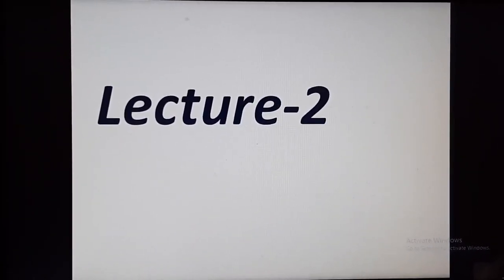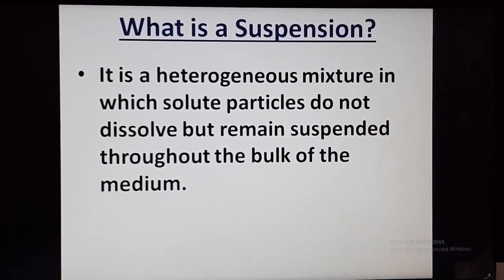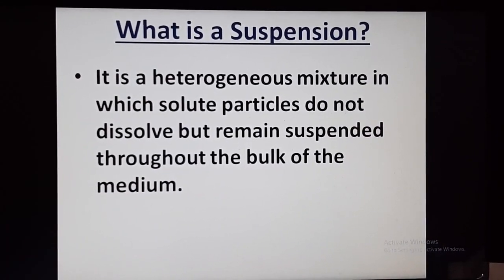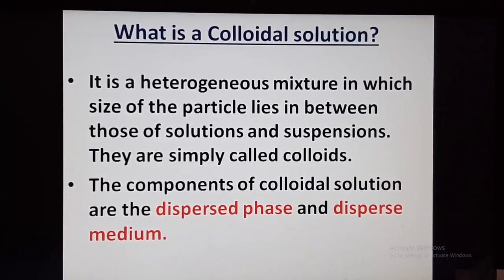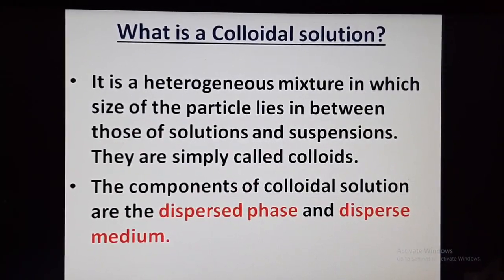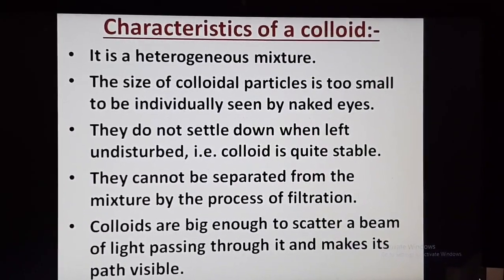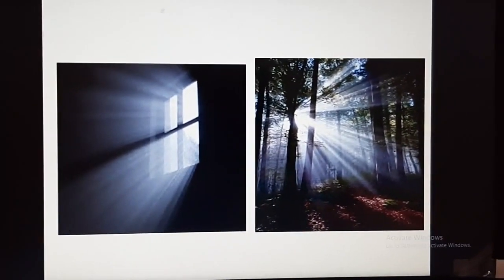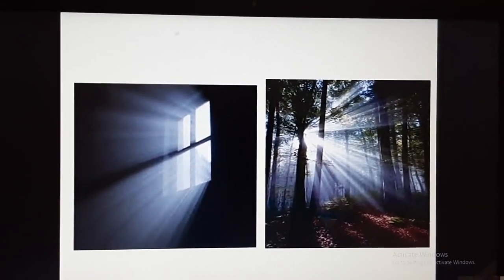Class 9th, Subject- Science, Ch- 2, Lecture 2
NCERT/CBSE syllabus school classes lectures videos for learning from class 1st to 12th